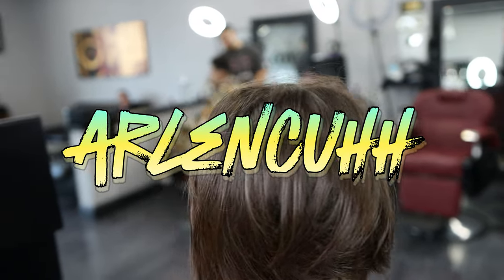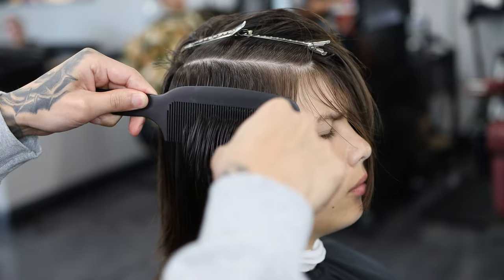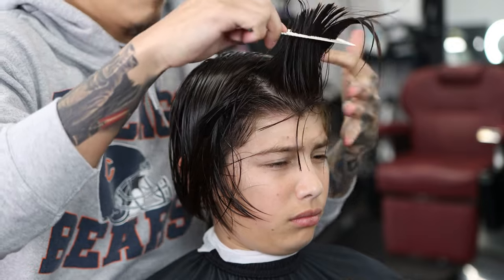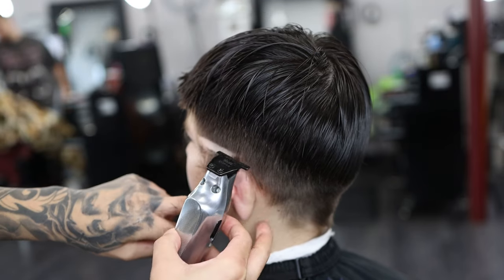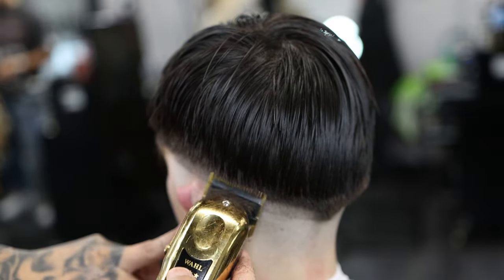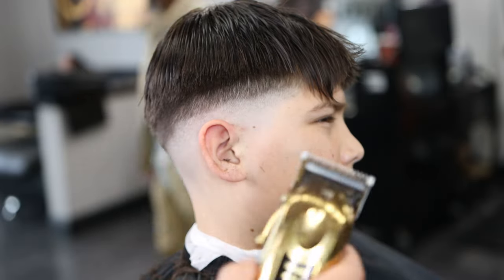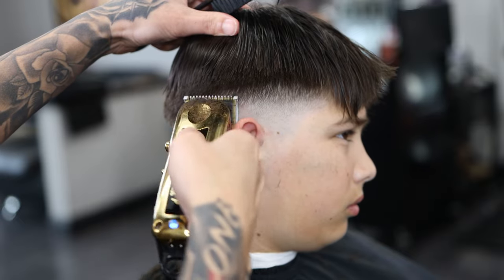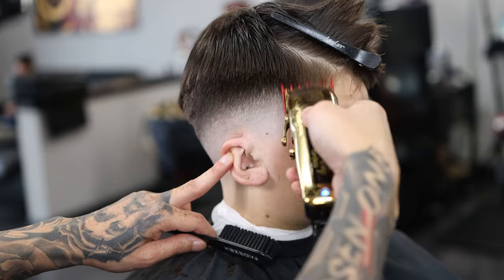TRANSFORMATION HAIRCUT | STEP BY STEP BARBER TUTORIAL!!!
How’s it’s going y’all! So in this video I’m demonstrating on how to style & cut a texture “style” haircut.

First: section the hair
Second: take the bulk off the side of the hair
Lastly: start the fade!

Thank you. Peace & love baby 🫶🏾